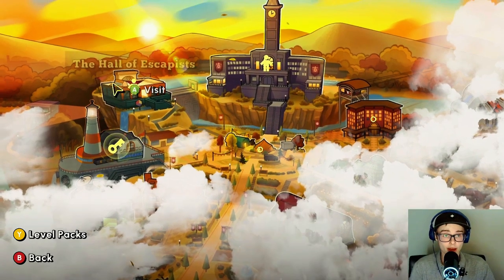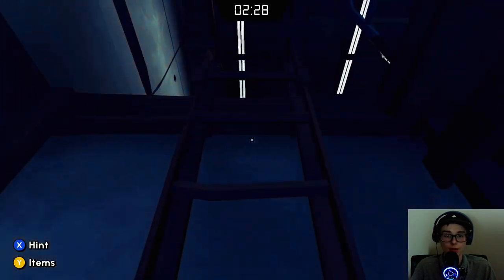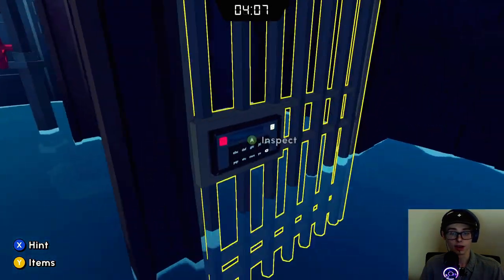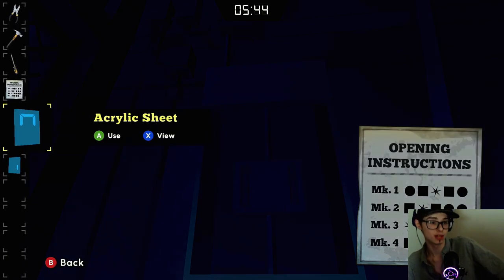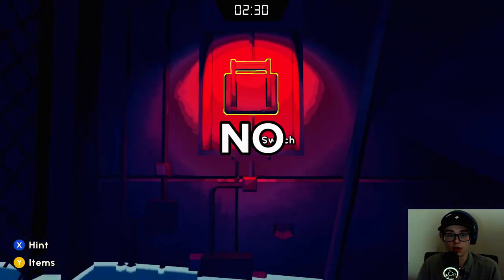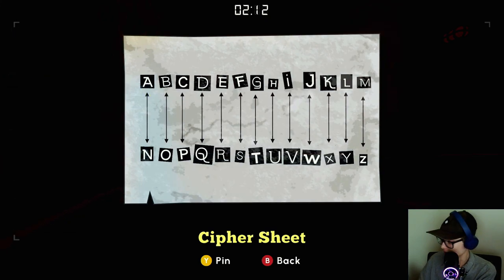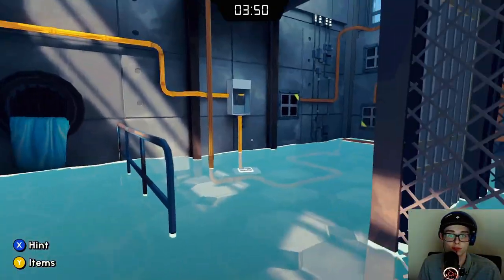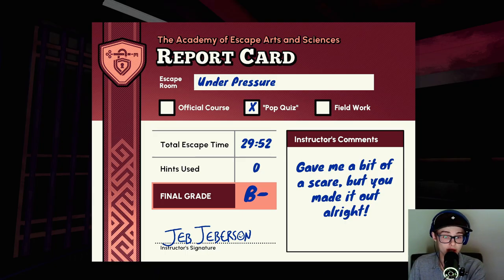THE THRESHER | Escape Academy Playthrough Part 3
Join me in becoming the ultimate escape artist in the world, with this Academy training me I will be unstoppable.  In Escape Academy there are lots of quirky characters and puzzling puzzles. So get ready and enjoy!!